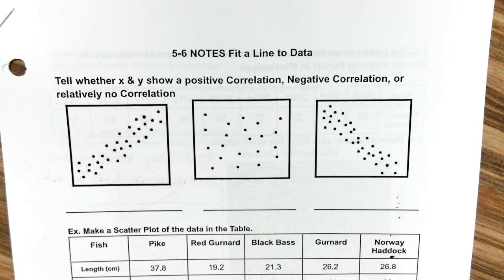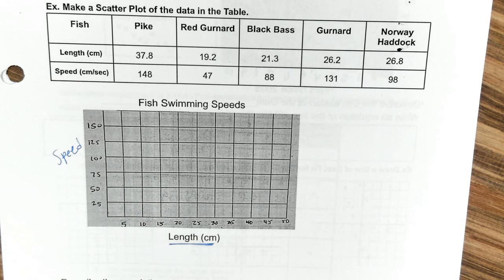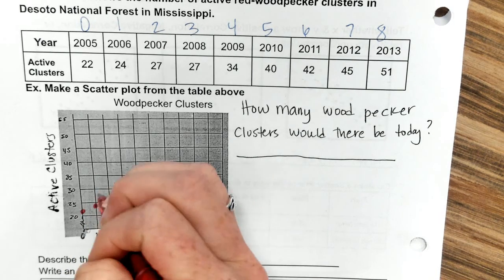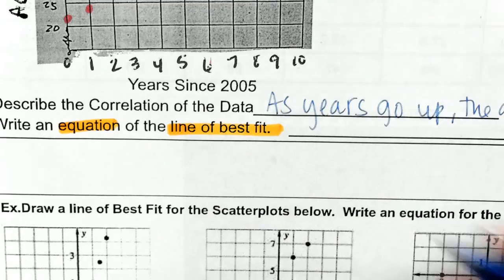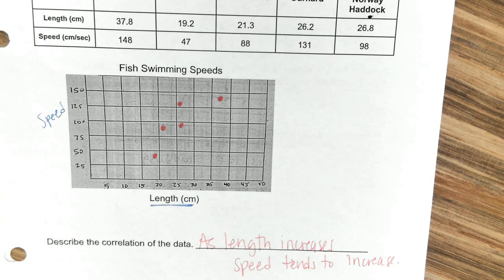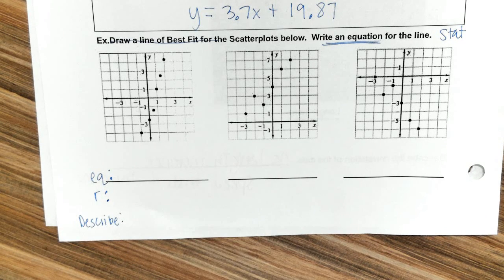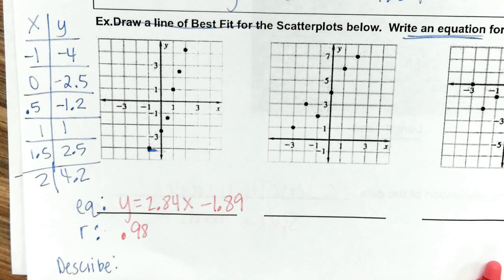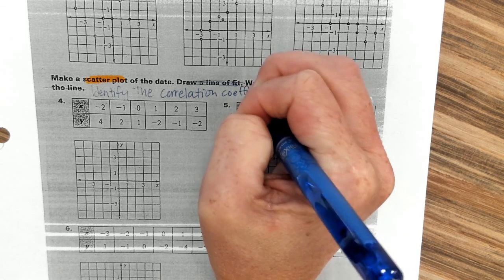Algebra 5-6 Scatterplots Fit a Line to Data